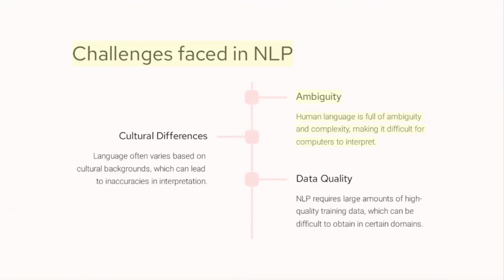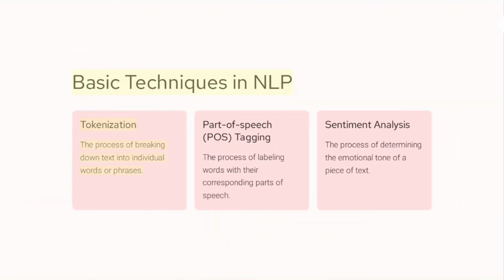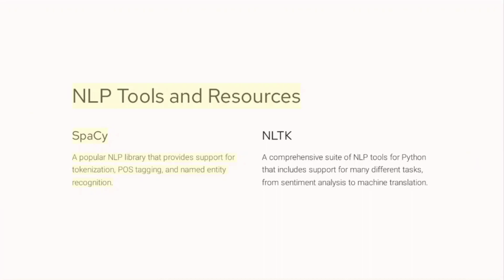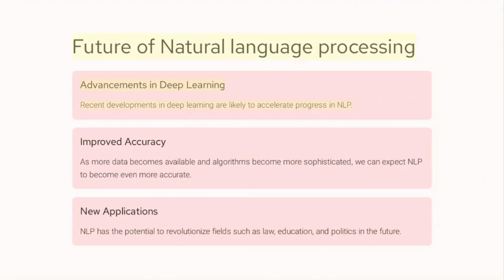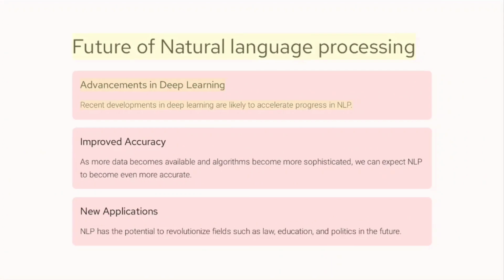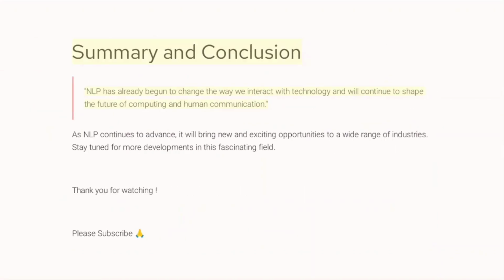Unveiling the World of Natural Language Processing: Implications, Challenges Advances, Future, etc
Dive into the realm of Natural Language Processing (NLP) with our insightful video! Explore the profound implications of NLP across diverse domains, navigate through the challenges it encounters, and witness the remarkable advances propelling its evolution. Journey into the future possibilities of NLP, unravel the various types and methods that power this transformative technology. Join us on this exploration of language understanding and the cutting-edge innovations reshaping the way we interact with machines.